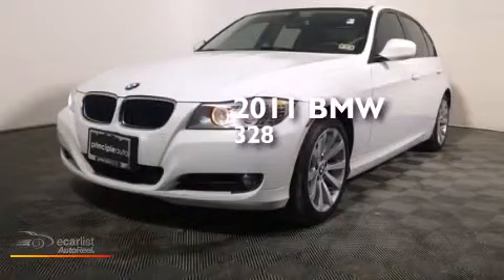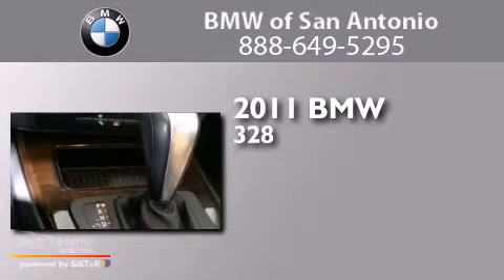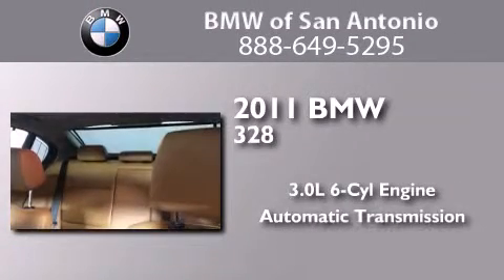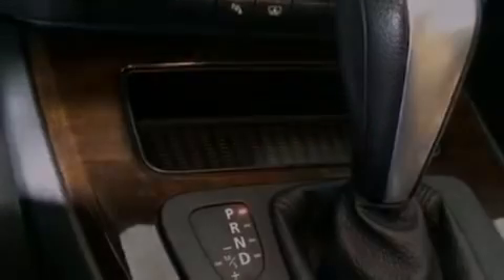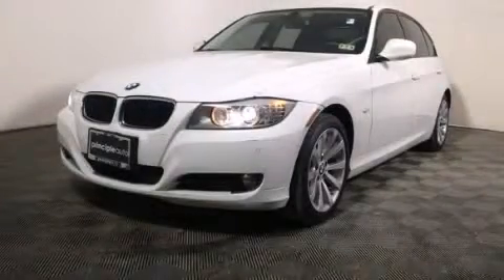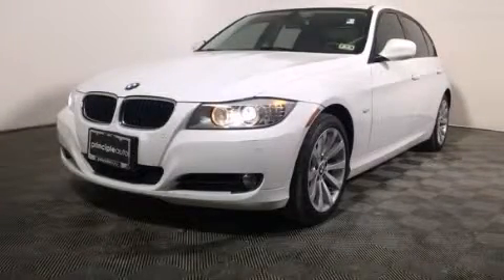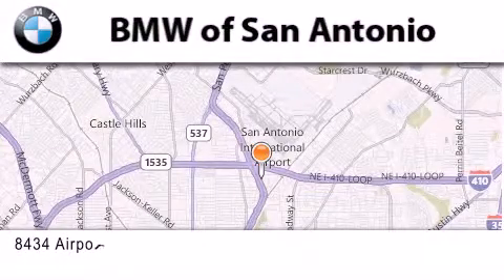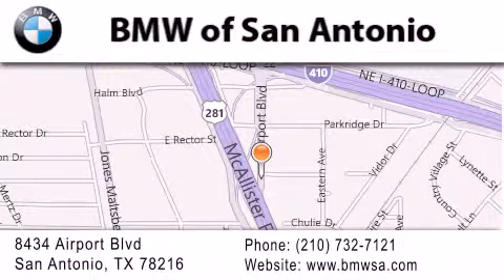2011 BMW 328i w/ Premium Package & Convenience Package Aust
We've been honored to serve the San Antonio TX area , we promise that your experience at our dealership will exceed your expectations ! Year : 2011 Make : BMW Model : 328i Engine : 3.0L Dual Overhead Cam DOHC 24-Valve Inline 230hp 6-Cyl Engine Trans . : Automatic Exterior : White Miles : 44,806 Interior : Brown BMW of San Antonio Airport Boulevard San Antonio , TX 78216 BMW of San Antonio is a San Antonio BMW Dealer , specializing in new BMW vehicle sales and service for the greater San Antonio Texas area . BMW of San Antonio has served buyers and owners in surrounding communities including Boerne , Laredo , New Braunfels , San Marcos , Seguin , Converse , Alamo Heights , Terrell Hills , Olmos Park , Fair Oaks Ranch , Pipe Creek , The Dominion , Helotes , Bexar County , Comal County , Guadalupe County , Wilson County , Webb County , and surrounding communities of the San Antonio area . As a leader in BMW sales and service for the San Antonio Texas metropolitan area , BMW of San Antonio has access to one of the largest BMW vehicle inventories including both new and used cars , trucks , vans and SUVs . At BMW of San Antonio , our dedicated BMW sales representatives will help you in researching your next automobile purchase . 2011 BMW 328i w/ Premium Package, & Convenience Package San Antonio TX